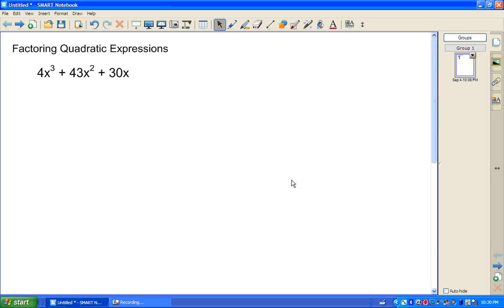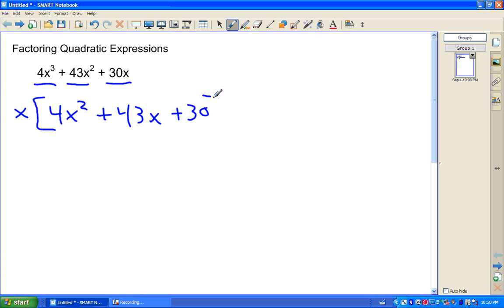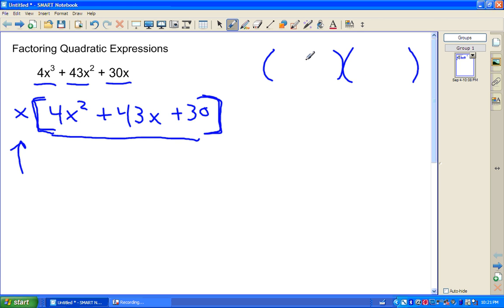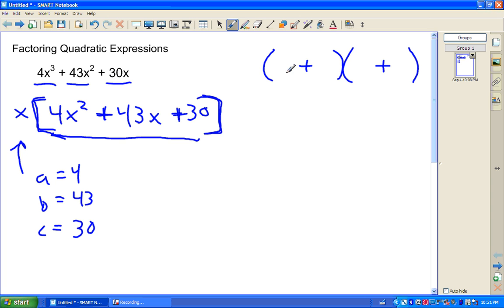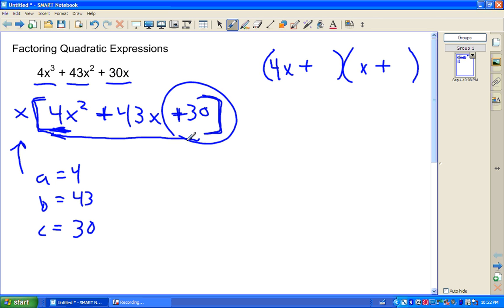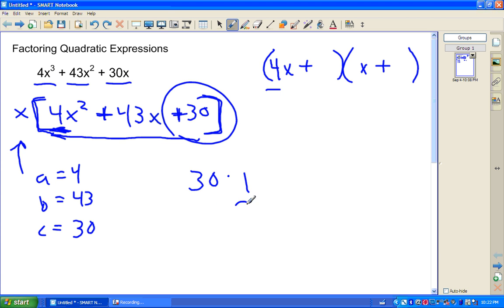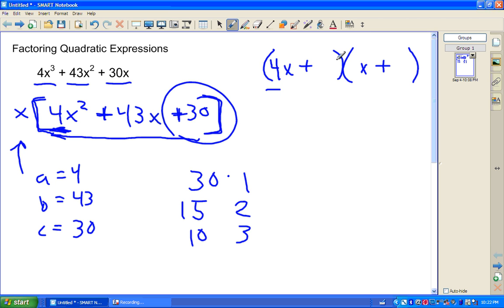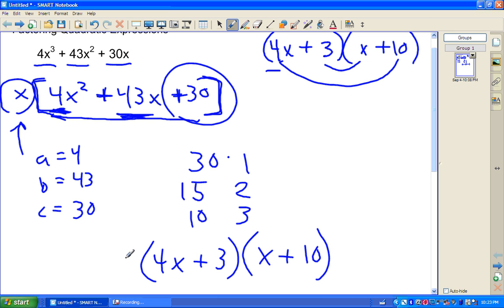Factoring Quadratics ex3)